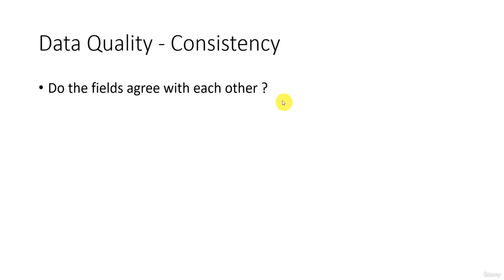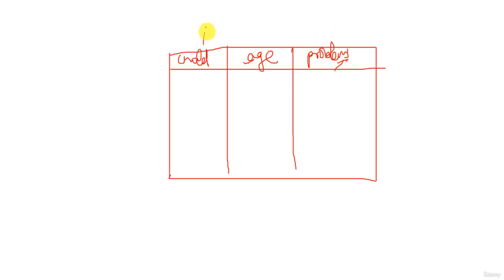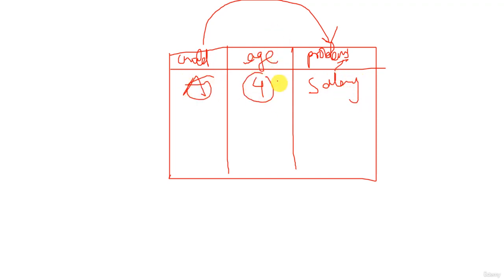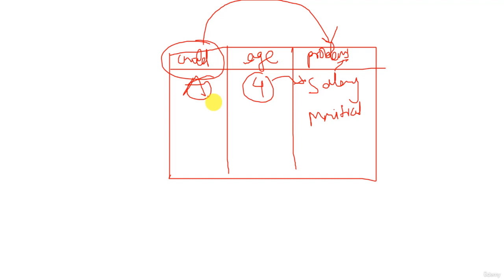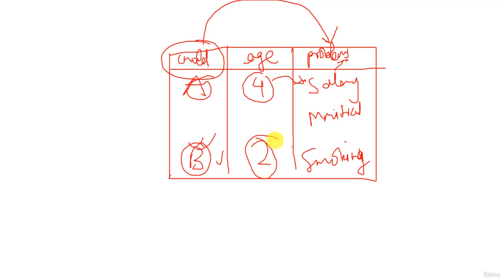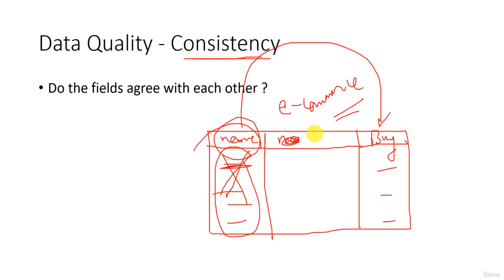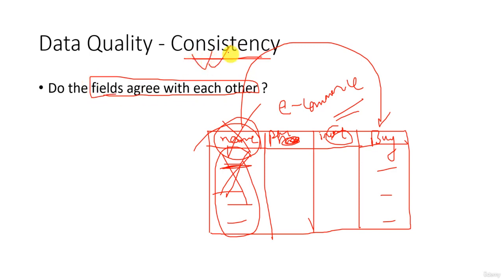15. Consistency of the data